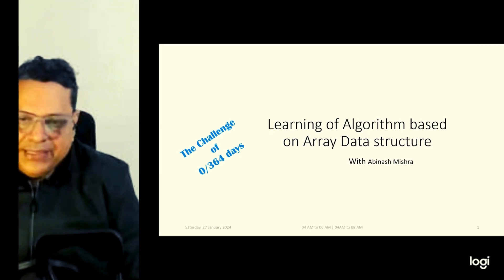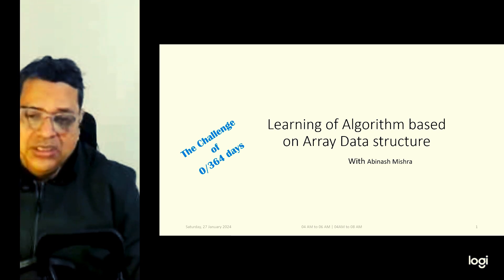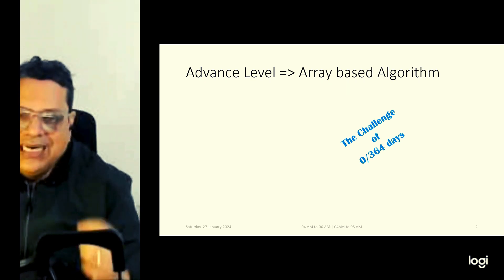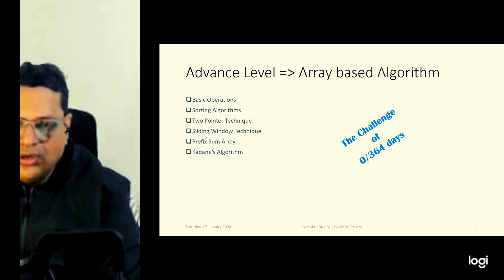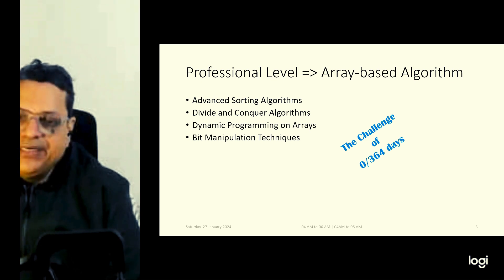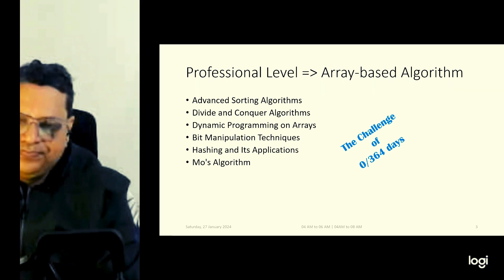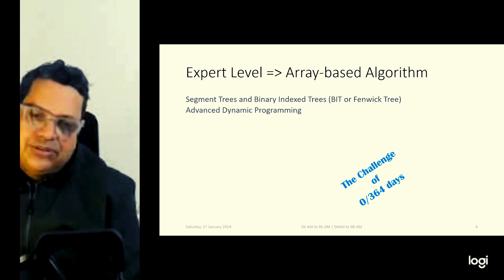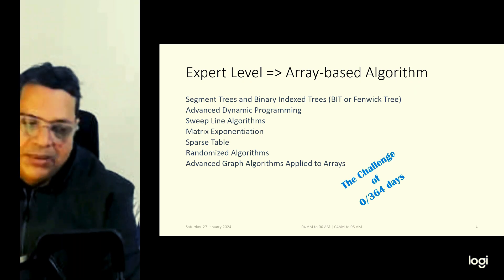Master Data Structures & Algorithms: Complete Coding Course for Interviews (C++, Java, Python)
Don't miss out on mastering the essential Data Structures and Algorithms that top tech companies are searching for! Our comprehensive coding course covers everything from arrays to advanced algorithms in C++, Java, and Python. Whether you're a beginner or a seasoned engineer, this course will elevate your problem-solving skills and boost your interview performance. Join thousands of successful students who have transformed their coding abilities and landed their dream jobs. Start today and stay ahead of the competition—your future in software engineering starts now!

Unlock your potential with our Master Data Structures & Algorithms: Complete Coding Course for Interviews, tailored for aspiring software engineers and seasoned developers alike. This comprehensive course delves deep into essential data structures such as arrays, stacks, queues, trees, and graphs, alongside advanced algorithms including dynamic programming, sorting techniques, two-pointer methods, and more. Whether you're coding in C++, Java, or Python, our expert-led tutorials provide step-by-step guidance to enhance your problem-solving skills and logical thinking.

Chapters:
00:00 | Introduction to the Course and Importance of Coding Skills
00:46 | Starting with Arrays: Fundamentals and Daily Practice
01:26 | Choosing the Right Programming Language: C++, Java, Python
01:59 | Structuring the Learning Path: Advanced, Professional, Expert Levels
03:36 | Advanced Level: Basic Operations and Sorting Algorithms
04:41 | Two Pointer and Sliding Window Techniques
05:11 | Perfect Sum Array and Kadane’s Algorithm
06:17 | Professional Level: Advanced Sorting, Divide and Conquer, Dynamic Programming
09:17 | Expert Level: Segment Trees, Advanced Dynamic Programming, Sweep Line Algorithm
12:59 | Recap of Learning Levels and Encouragement to Subscribe
15:32 | Conclusion and Final Encouragement